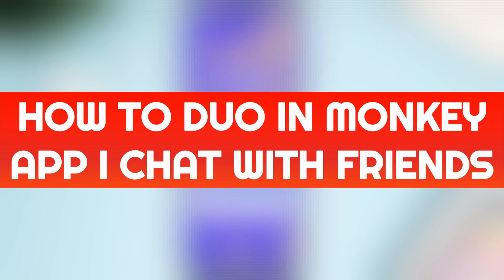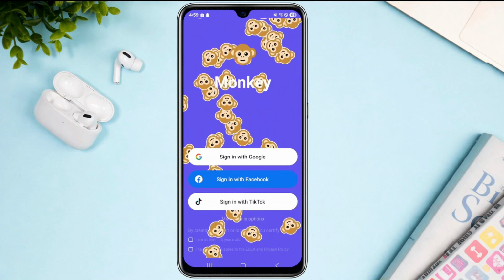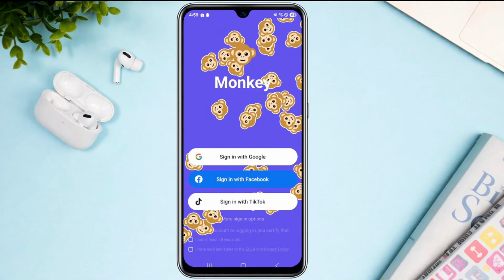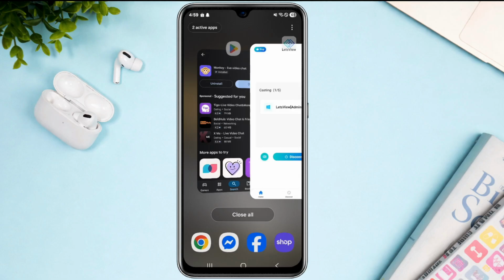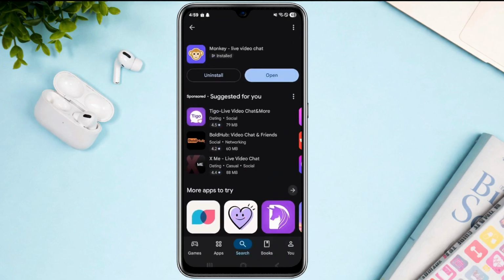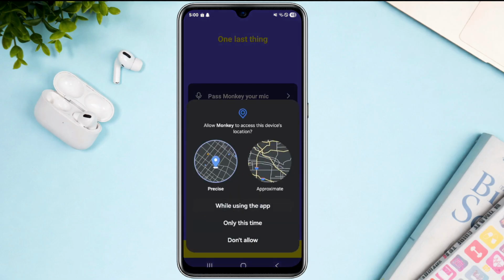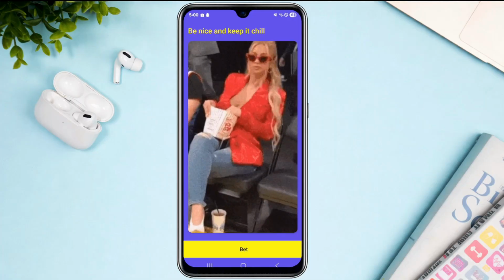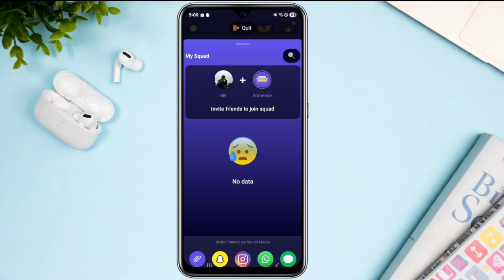HOW TO DUO IN MONKEY APP | CHAT WITH FRIENDS 2026! (FULL GUIDE)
In this video, I am going to show you how to duo in Monkey App and chat with friends easily. I will guide you step by step on how to start a duo chat, invite friends, and use Monkey App features. This tutorial will help you connect, video chat, and enjoy social interactions smoothly on Monkey App.